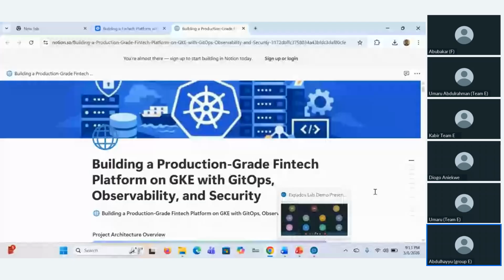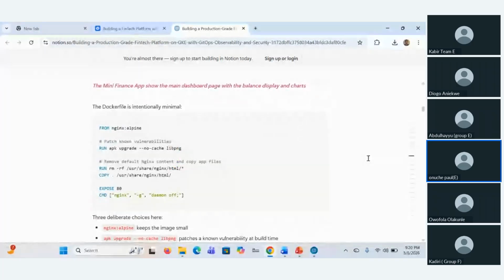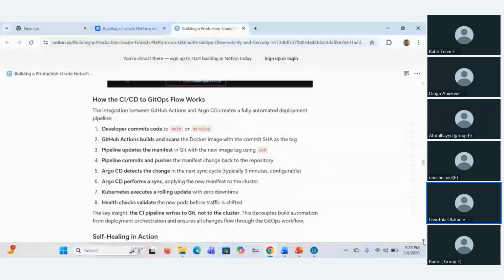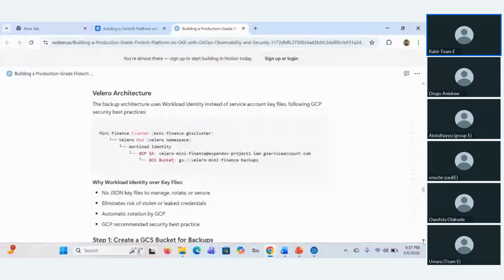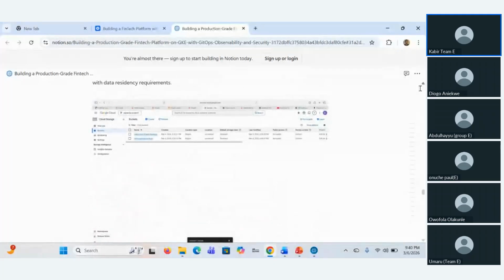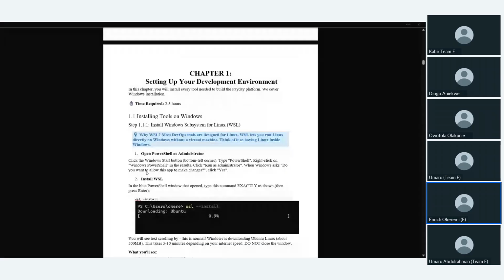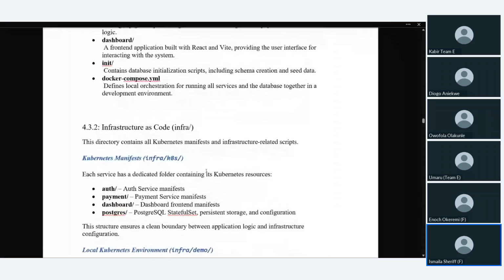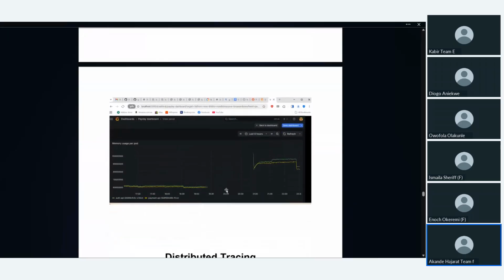Building a Production Grade Fintech Platform on GKE with GitOps, Observability, and Security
This video features DevOps mentee teams from the Expadox Lab Project-Based Mentorship, presenting their solution to a fintech platform case study.

The teams designed a production-ready delivery platform built around Kubernetes, focusing on reliable CI/CD, secure deployments, observability, and operational readiness for a fast-growing fintech Startup.

At 𝗘𝘅𝗽𝗮𝗱𝗼𝘅 𝗟𝗮𝗯, we focus on project-based mentorship, where mentees work through practical case studies that mirror real industry problems. The goal is to help engineers move beyond theory and develop the practical thinking needed to design, build, and operate real systems.